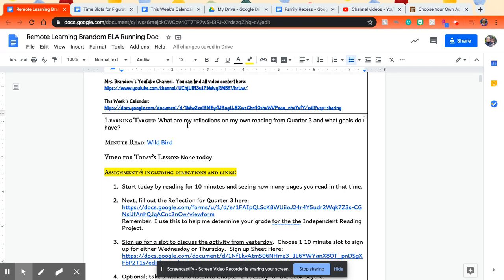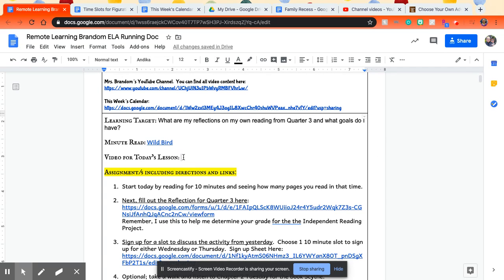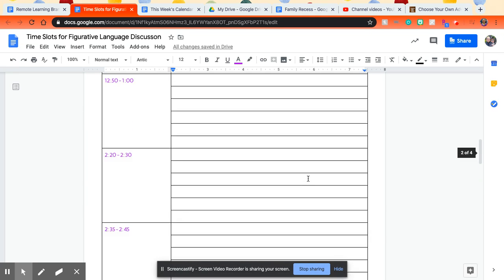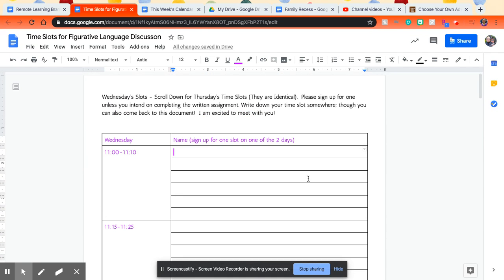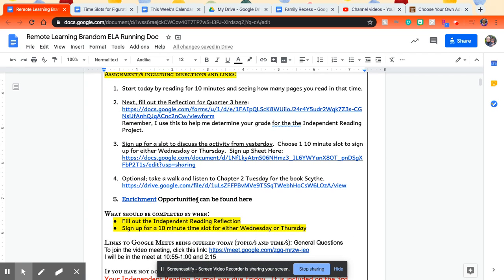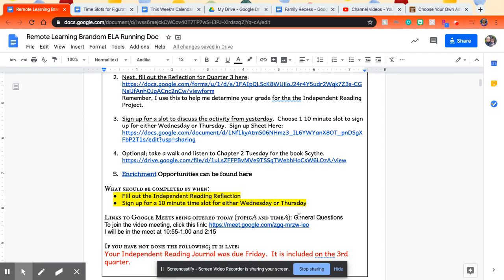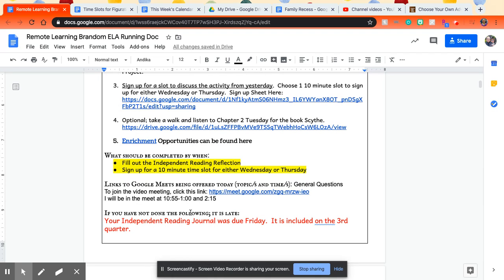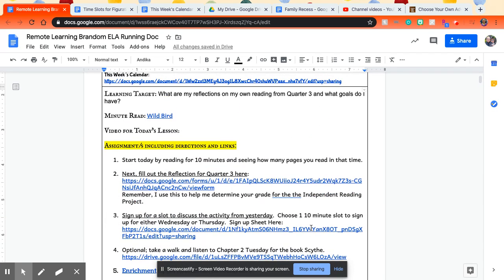Lesson for Tuesday April 7